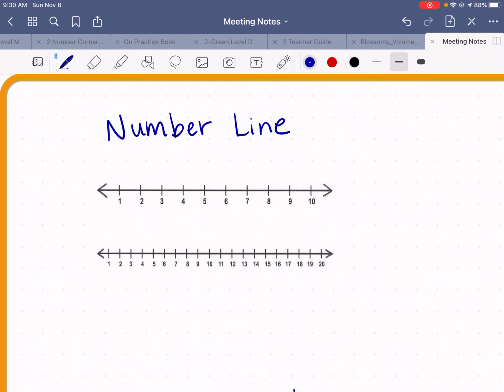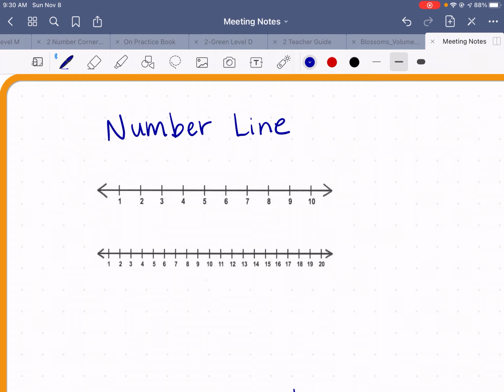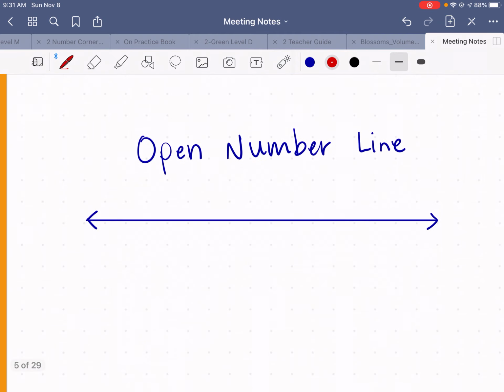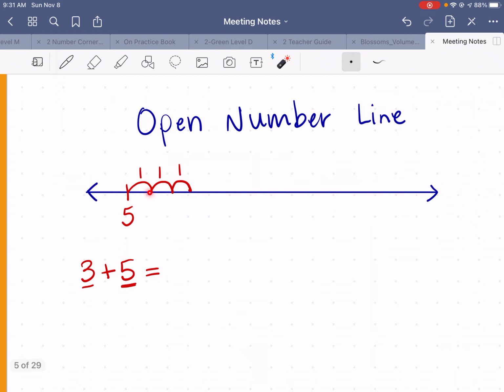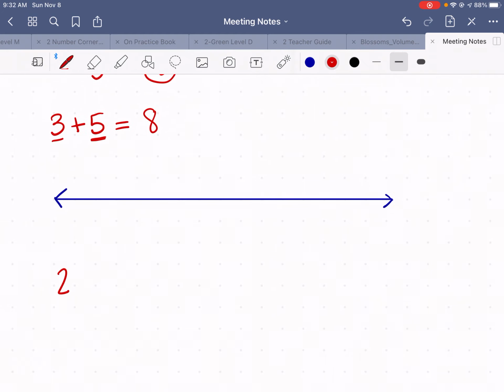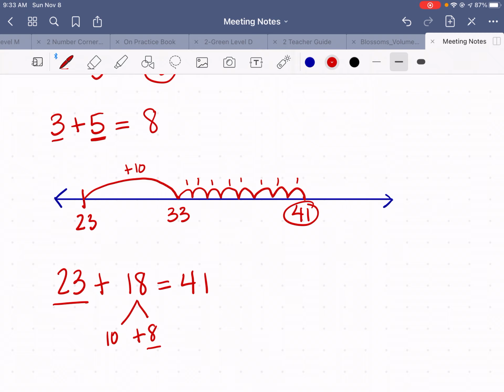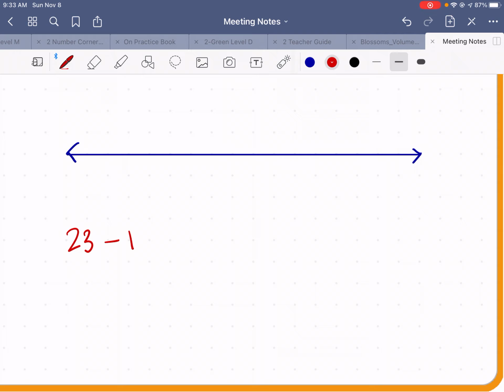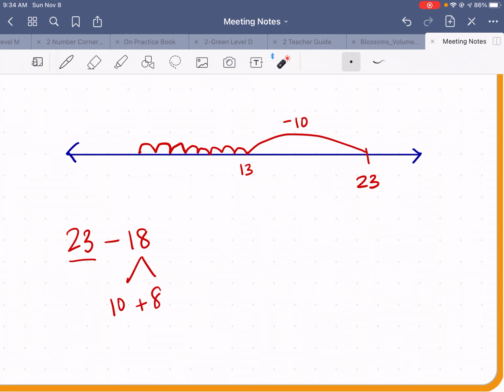Open Number Lines